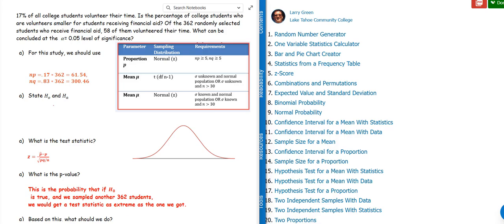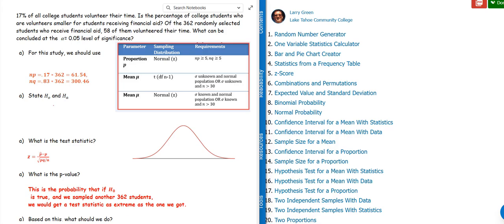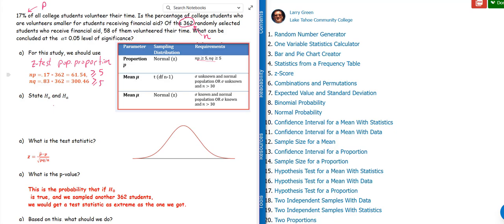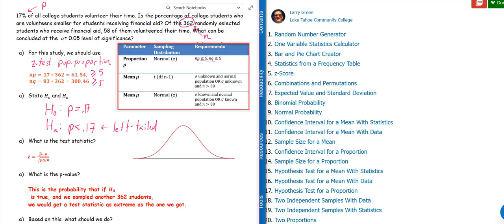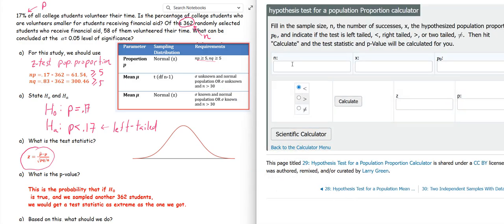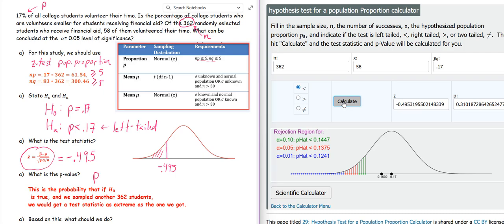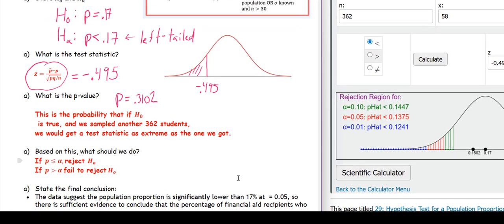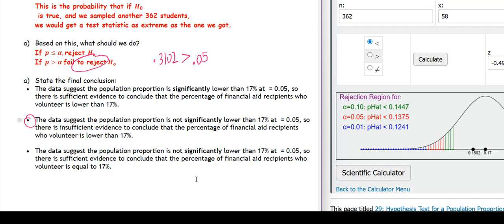Hypothesis Test Proportion